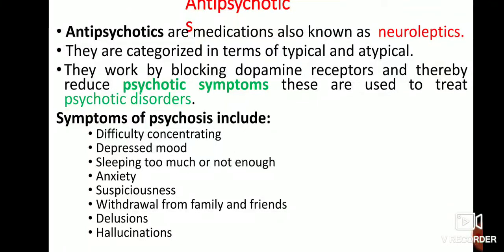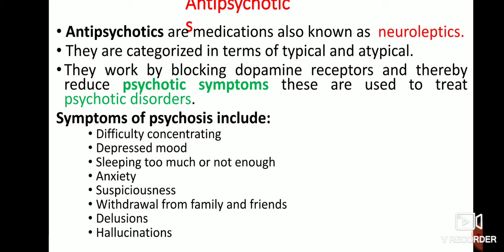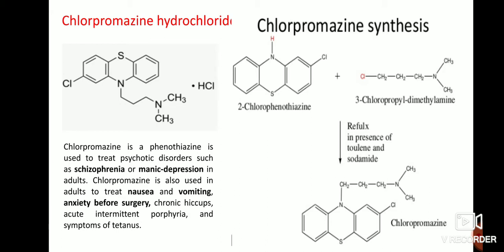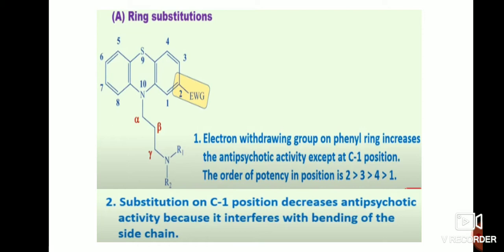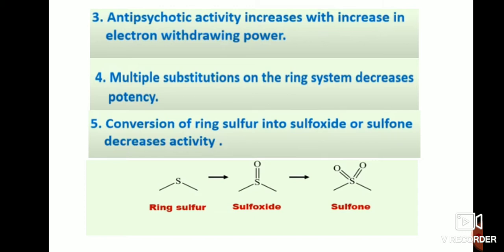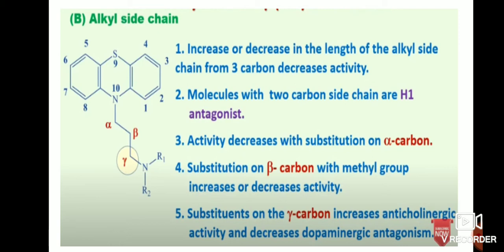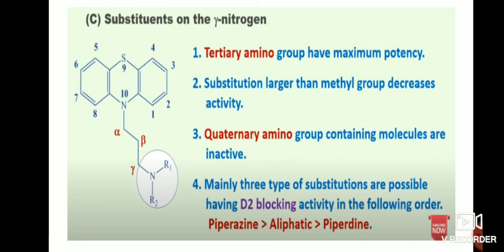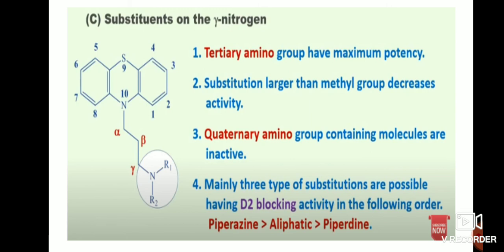Antipsychotic drugs, Synthesis of Chlorpromazine HCl, SAR of Phenothiazine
Dr P Parthiban